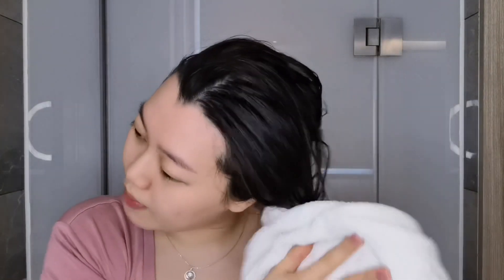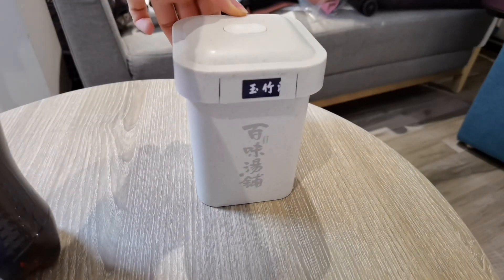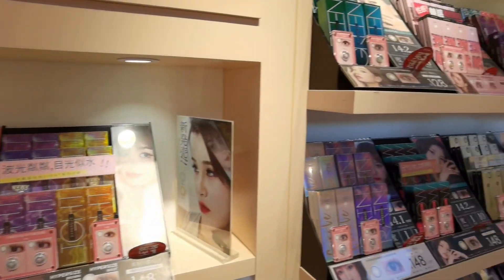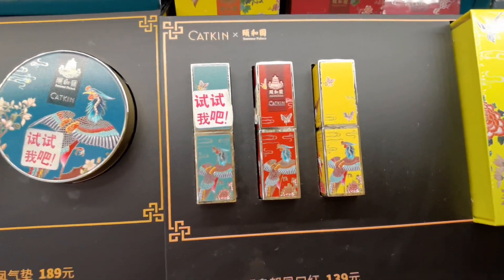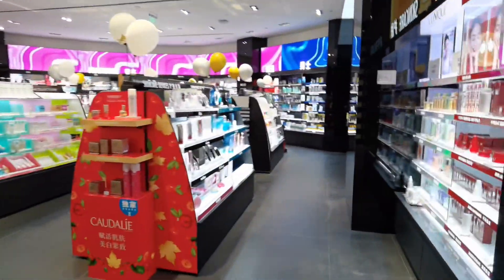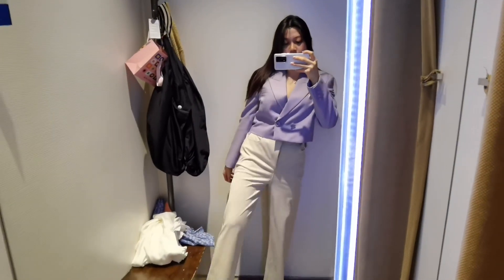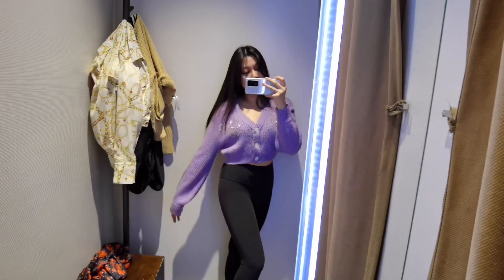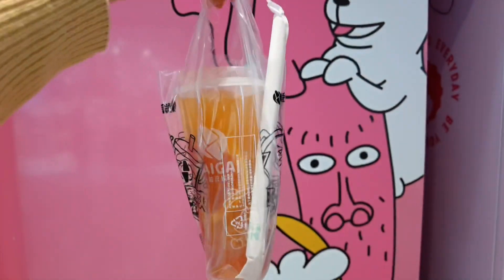Get Ready with Me: makeup, shopping, vlog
Hey cuties,
Hope you enjoy getting ready with me today. Love you guys so much and I will see you in my next video 💓😊